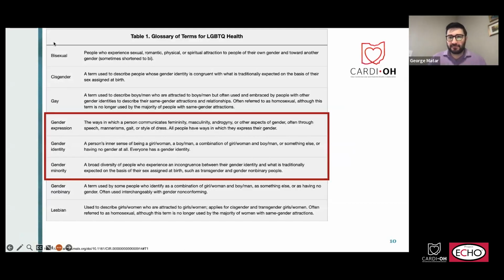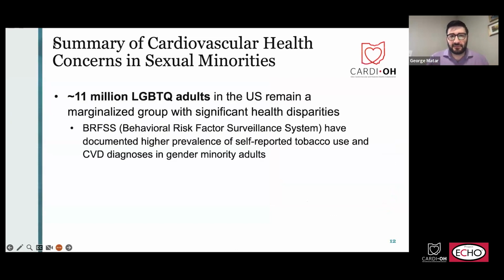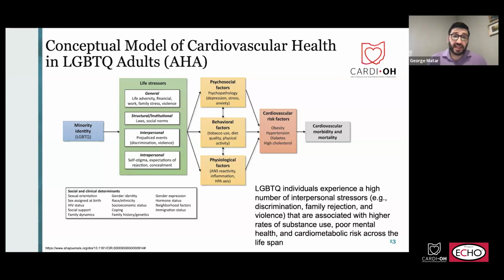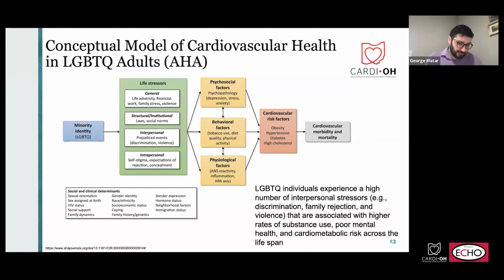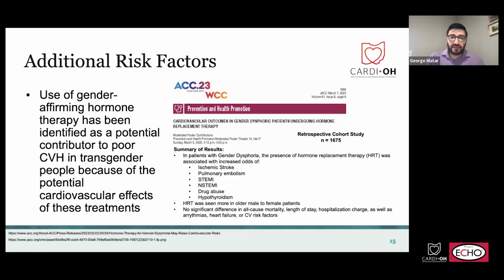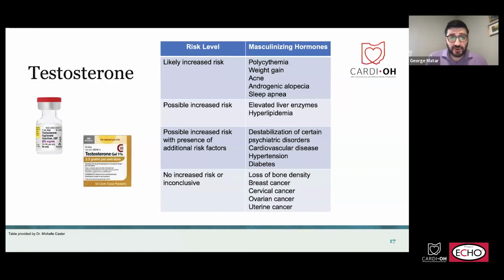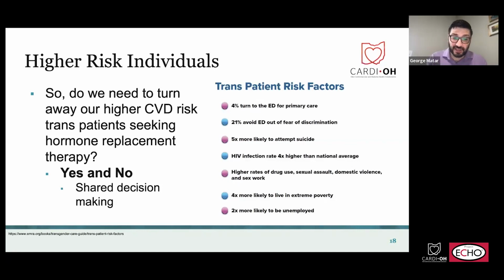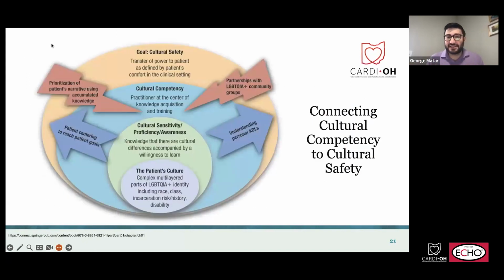Cardi-OH ECHO - Health Equity Among Sexual Minorities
George Matar, MD, AAHIVS, CCRP, of Case Western Reserve University reviews the cardiovascular health risk factors that specifically affect LGBTQ+ patients, such as gender-affirming care, and how to foster a safe clinic environment for that community.

This video is part of the Spring 2024 Cardi-OH ECHO Clinic, Health Equity and Cardiovascular Risk.